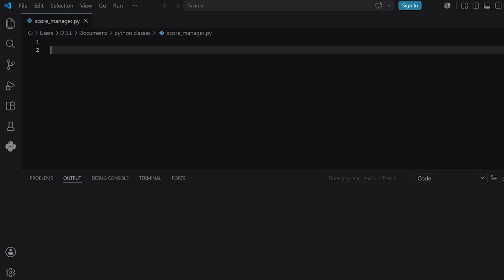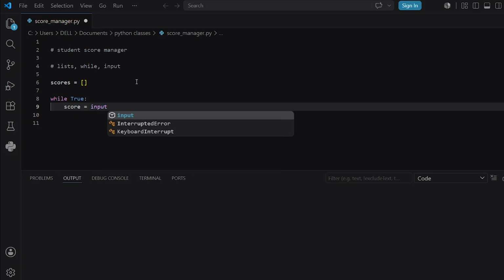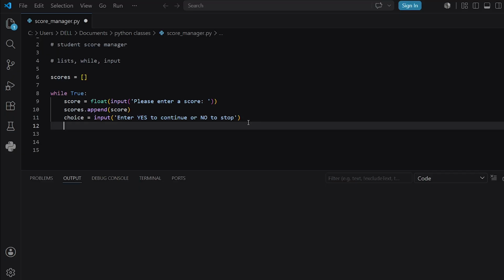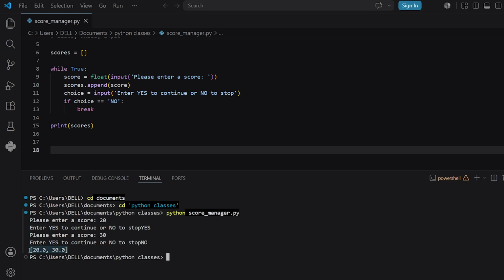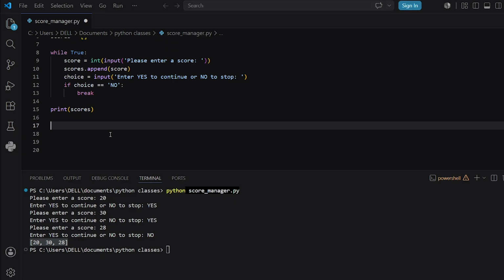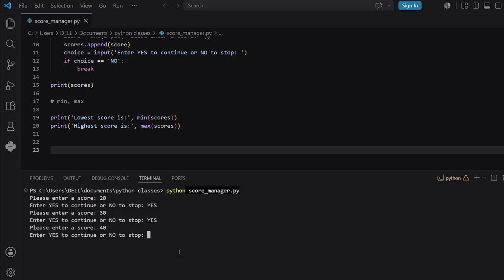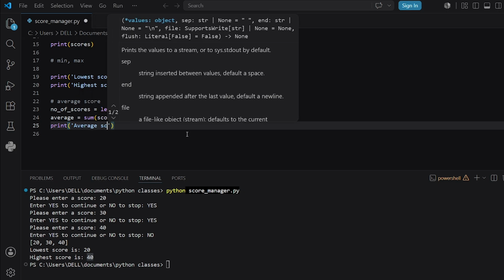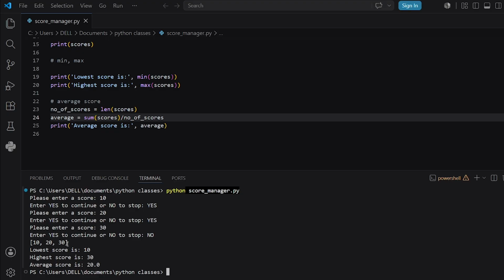Python Project Tutorial | Build a Student Score Management System (Beginner Project)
Build a complete Student Score Management System in Python from scratch. In this beginner-friendly project, you'll apply the Python concepts you've learned by creating a program that accepts student scores, stores them in a list, and calculates useful statistics.

In this tutorial you'll learn how to:

✅ Collect user input using loops
✅ Store data in Python lists
✅ Find the highest score
✅ Find the lowest score
✅ Calculate the total score
✅ Calculate the average score
✅ Display results in a clean format
✅ Apply problem-solving techniques in Python

This project is perfect if you've already learned variables, data types, loops, lists, and user input and want to practise building a real application.